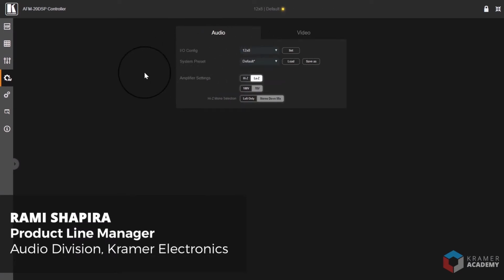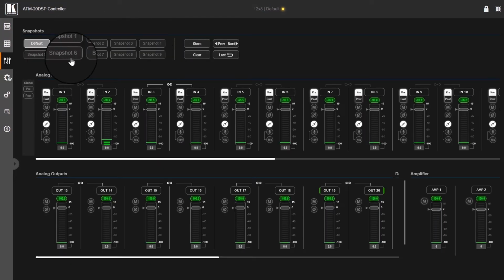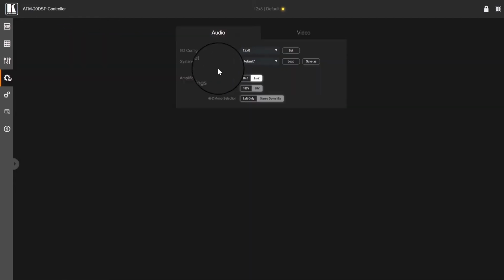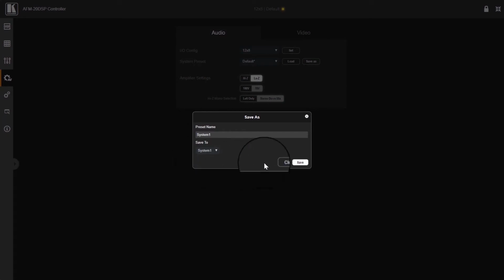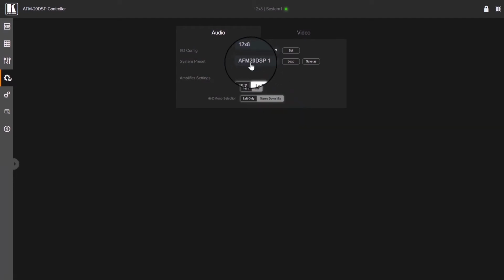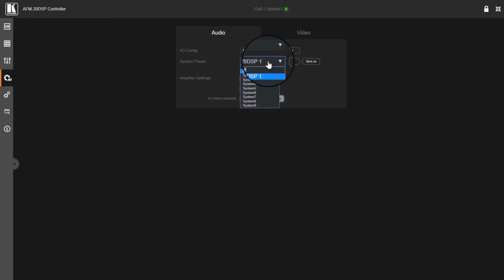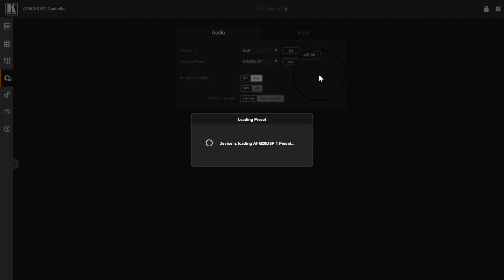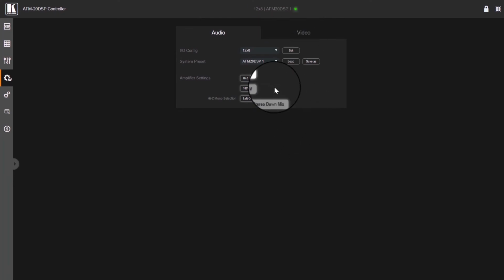Kramer AFM-20DSP Tutorial 9/10: AV Settings and Preset Handling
AFM 20DSP Tutorial 9/10: AV Settings and Preset Handling
Part of the Kramer XSPerience DSP Family